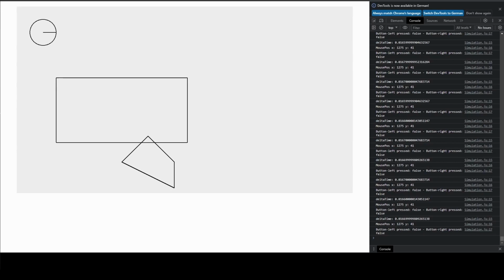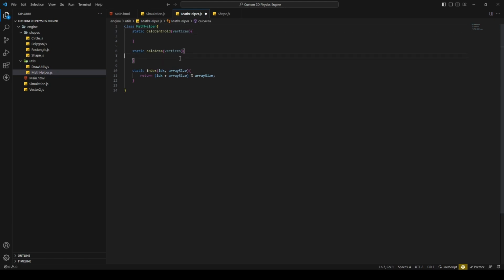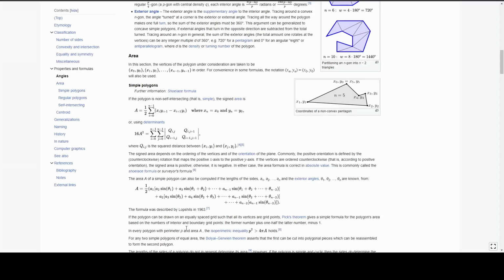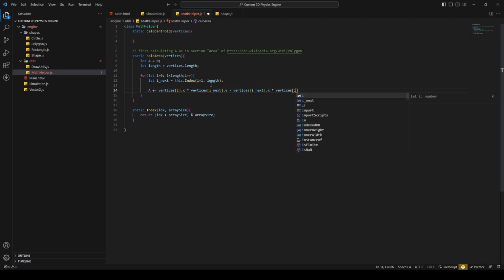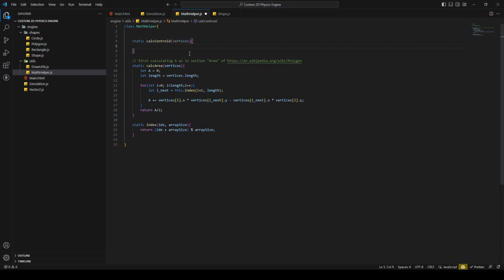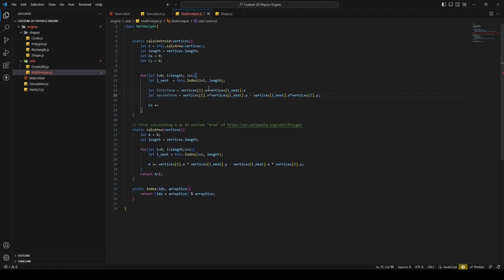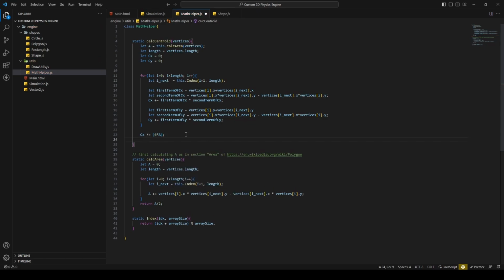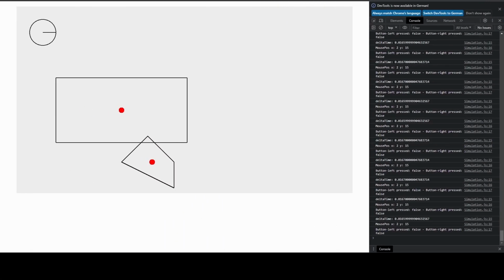How to make a Physics Engine - #07.1 Calculating the center of a polygon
In this video i show you how we can calculate the center of any convexe polygon.